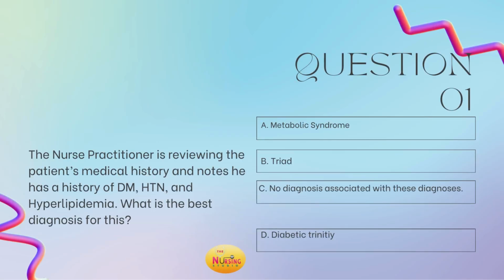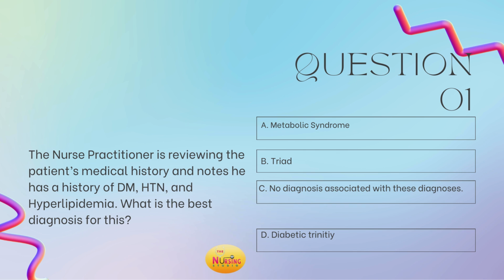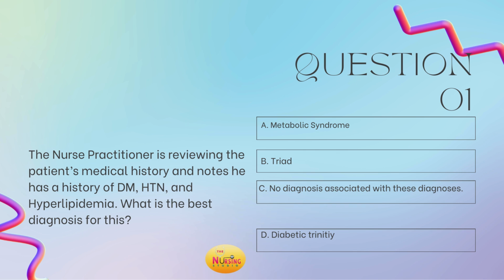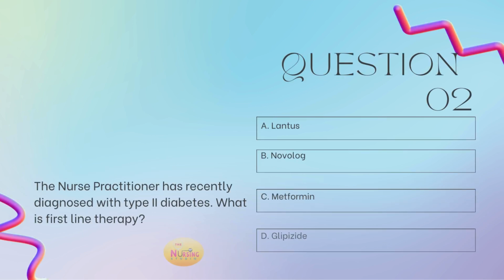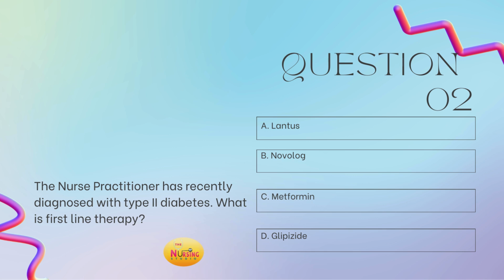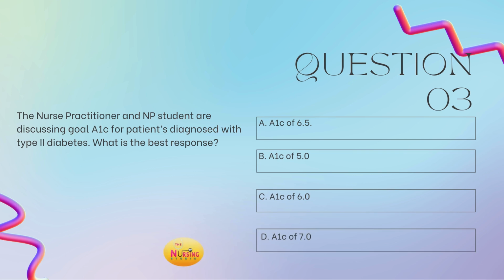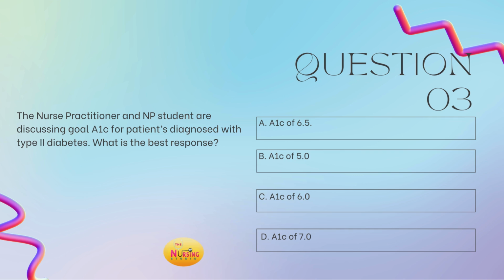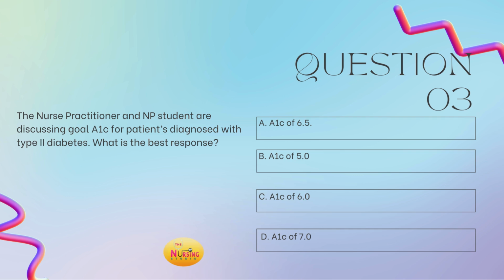Daily Practice Questions for Nurse Practitioner Board Preparation.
A few endocrine questions.